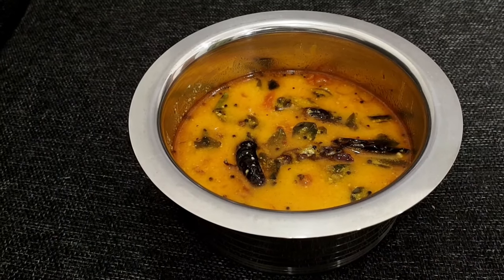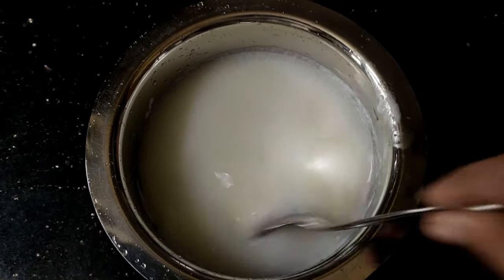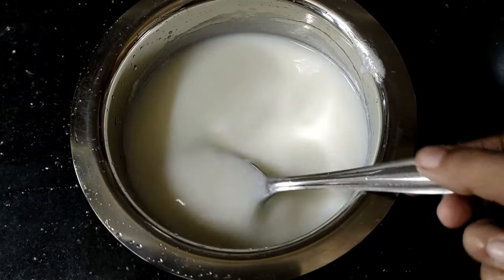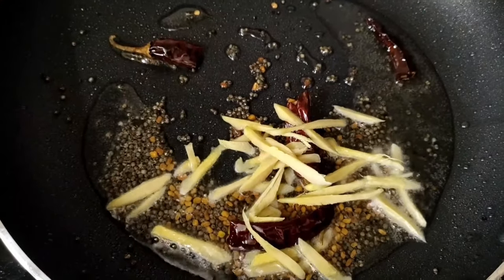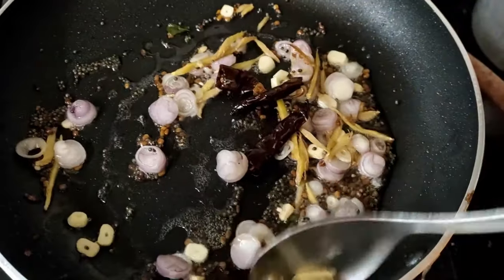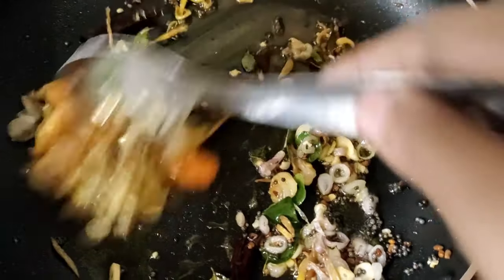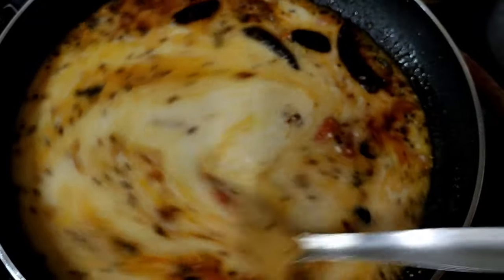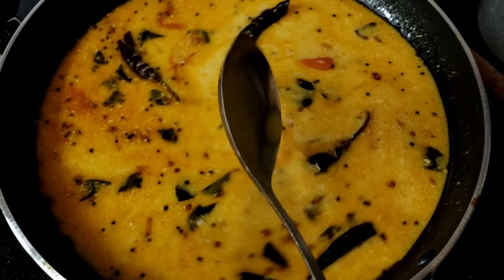തേങ്ങ ഒന്നും ചേർക്കാതെ മോര് കാച്ചിയത് ഉണ്ടാക്കാം